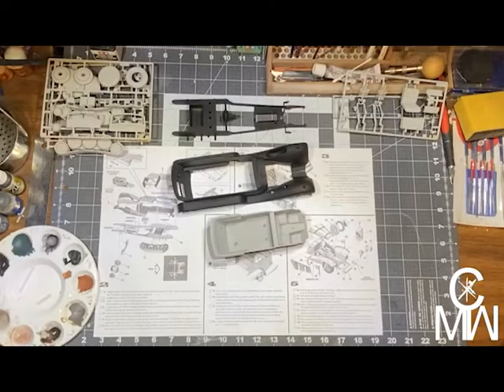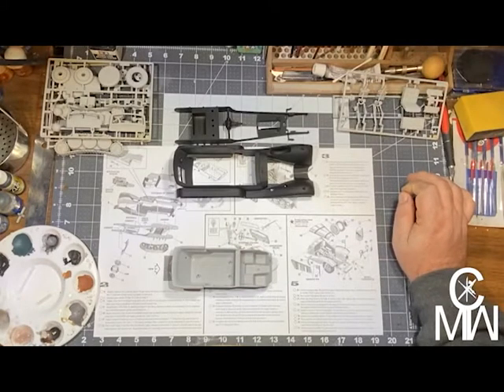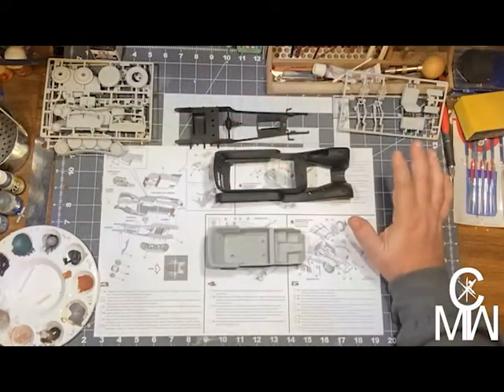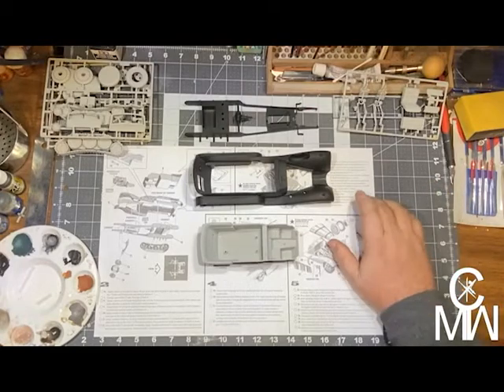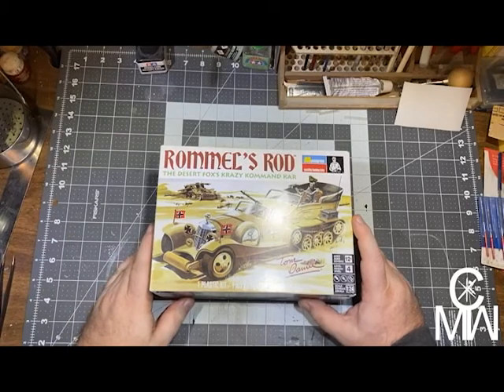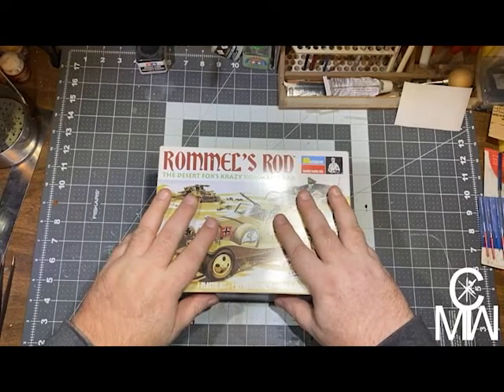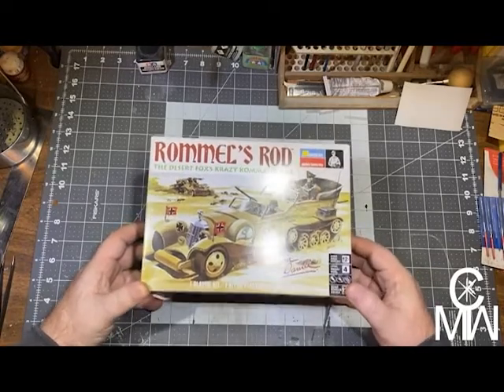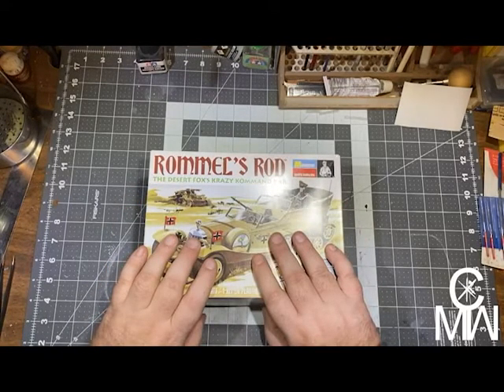The Rommel Rod - Epic Fail!!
Well sadly there was a catastrophic incident during this part of my build, so…